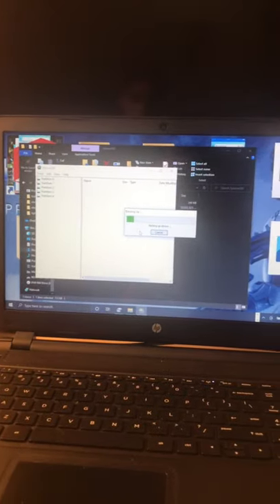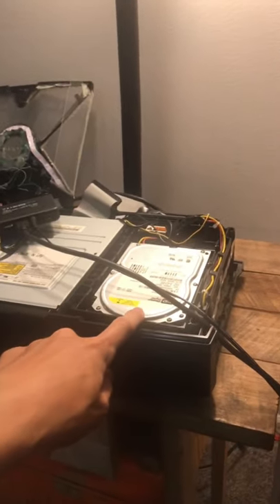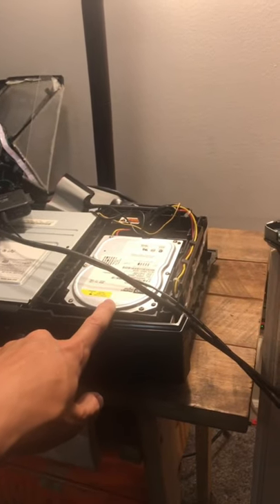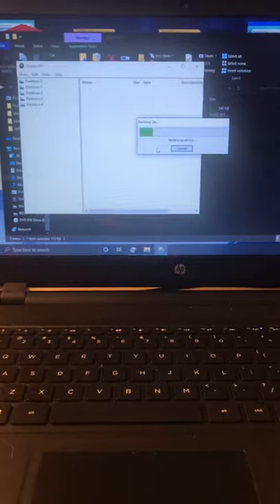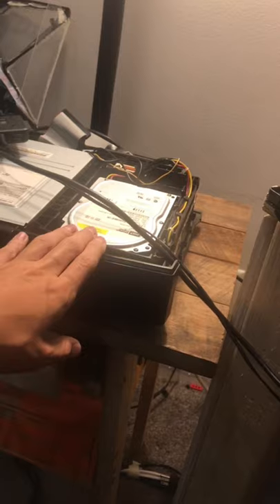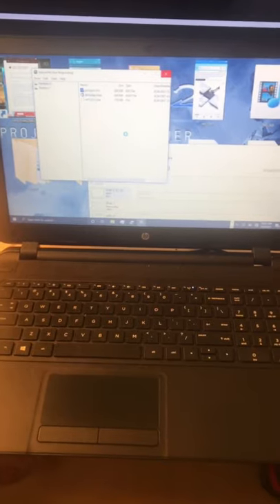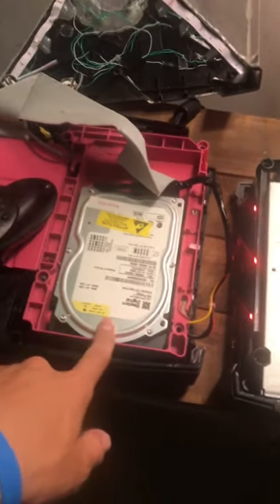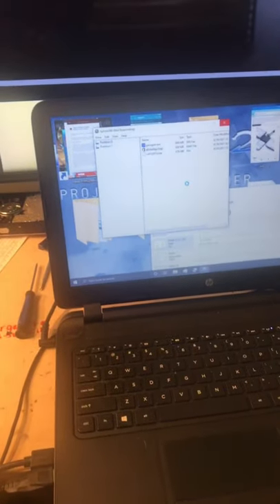Attempting to rebuild an original Xbox hard drive